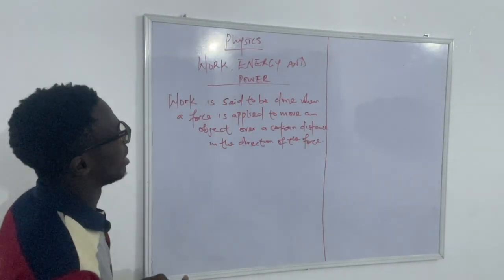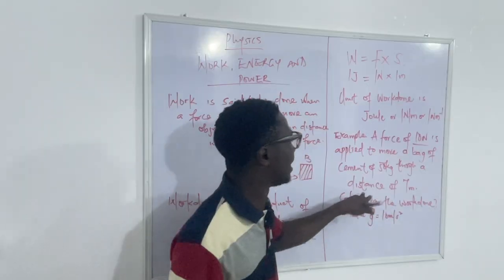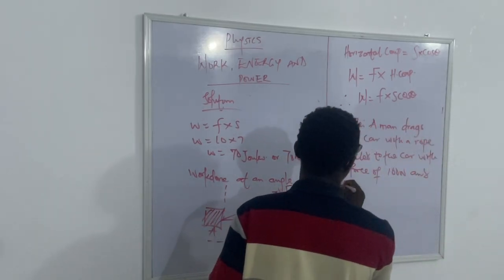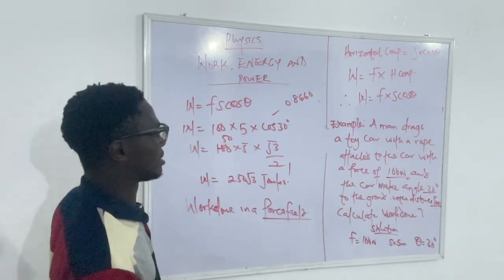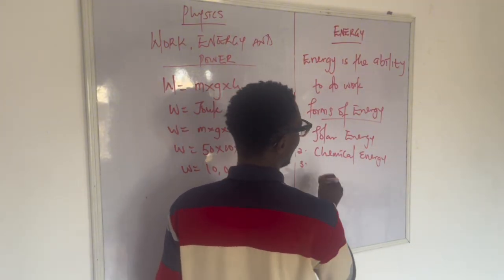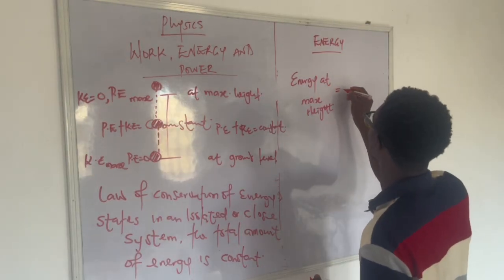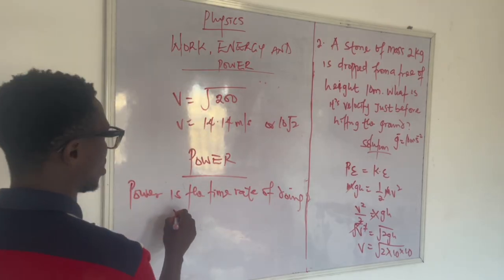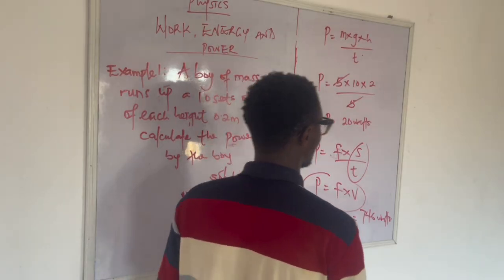Work,Energy and Power with worked examples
Detailed explanation on Work,Energy and Power with worked examples